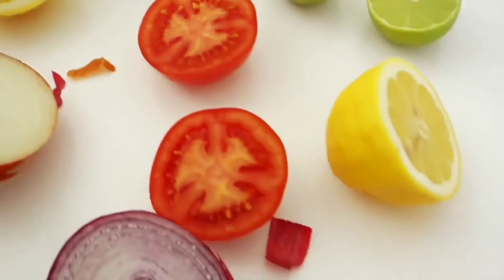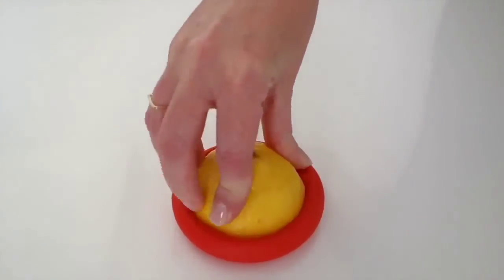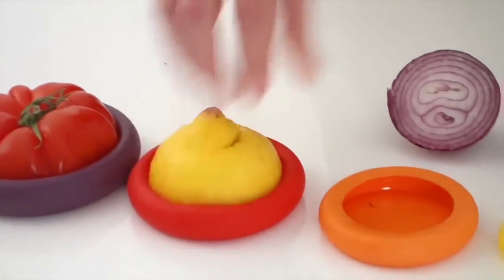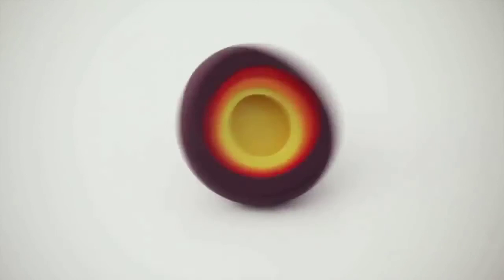Cool Kitchen Gadgets That Would Make You Smarter.....